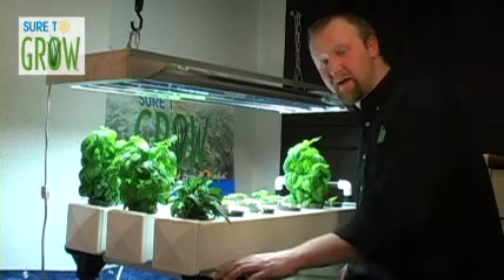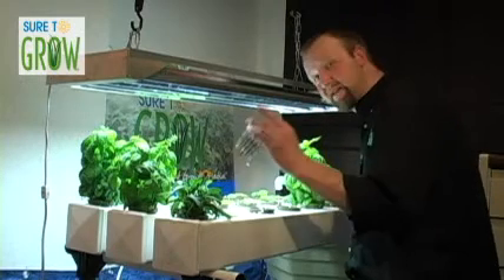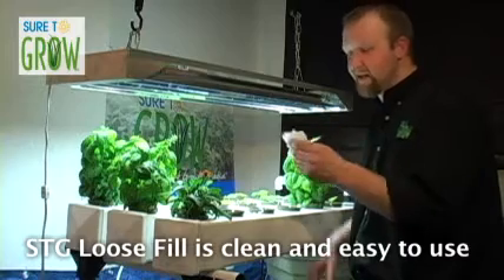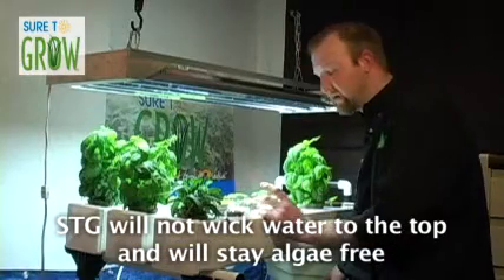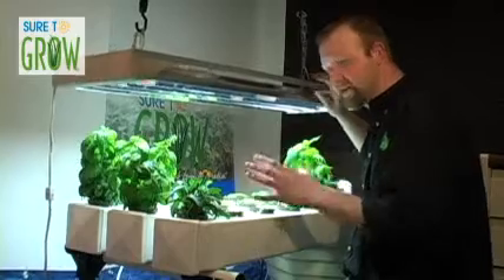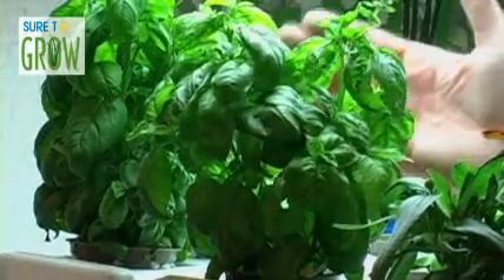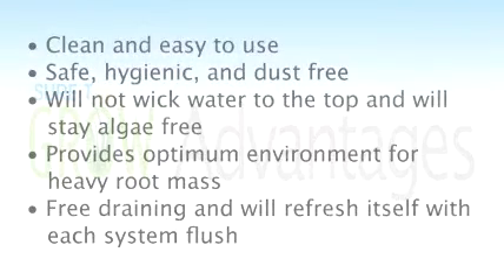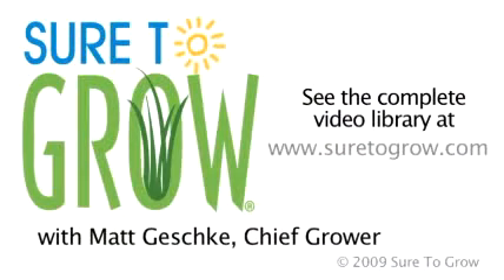AeroFlo hydroponics setup using Sure To Grow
Matt Geschke, Chief Grower with Sure To Grow, demonstrates the AeroFlo hydroponic system and how to grow long term crops, such as eggplant, tomatoes and cucumbers with it.